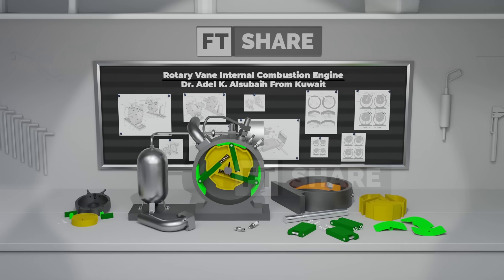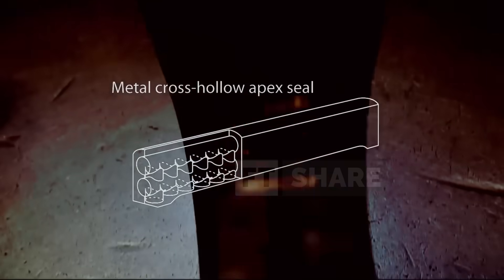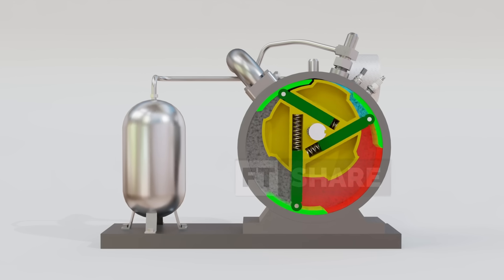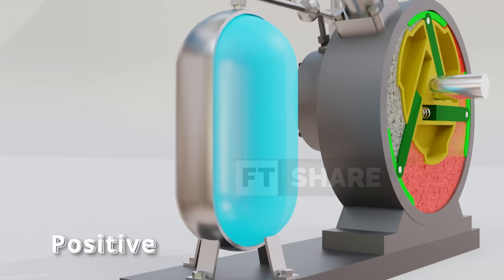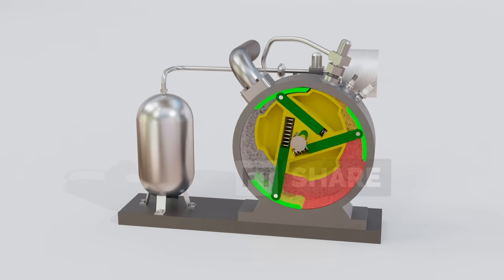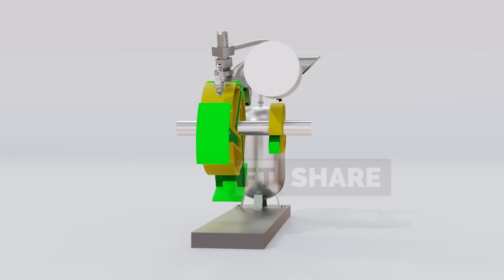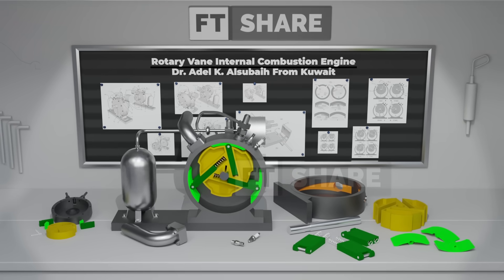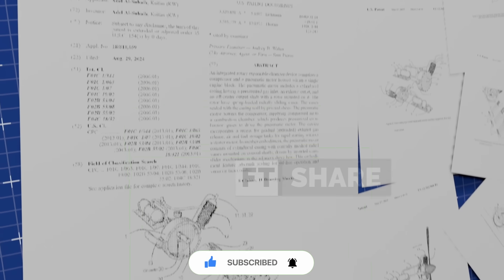The Genius Engine That Breaks All the Rules — No Intake, No Compression!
The Rotary Vane Internal Combustion Engine — A New Era of Efficiency and Simplicity

Since the first internal combustion engine was invented, engineers have pushed the limits of efficiency, reliability, and compact design. But one challenge has always persisted — mechanical complexity.

In this video, we explore a revolutionary concept by Dr. Adel K. Alsubaih, a mechanical engineer from Kuwait:
the Rotary Vane Internal Combustion Engine — a breakthrough design that redefines how internal combustion engines can work.

Unlike conventional piston or Wankel engines, this new rotary vane system moves intake and compression outside the main housing, using an external compressor to simplify the mechanism while maintaining power and efficiency.

Discover how this innovative engine works — from its unique tangent seal mechanism, pivoted sealing shoes, and eccentric rotor, to its smooth, low-vibration operation and modular configuration options.

We’ll also explore its potential for the future — from hydrogen fuel integration to hybrid systems and advanced lightweight materials — paving the way toward a new generation of clean and efficient internal combustion technology.

💡 Key Highlights:

Simplified rotary design with no crankshaft or valve train

Tangent seal mechanism for ultra-tight pressure control

Multi-vane and multi-casing flexibility

Low vibration and continuous power output

Capable of using compressed air for self-starting

Future-ready for hybrid and alternative fuel systems

🎥 About This Project:
This animation and visualization are based on the original concept and patents by Dr. Adel K. Alsubaih, visualized and narrated by Ft-Share (Karir Mujaadillah) in collaboration with Dr. Adel.